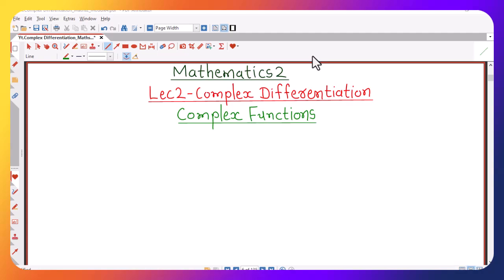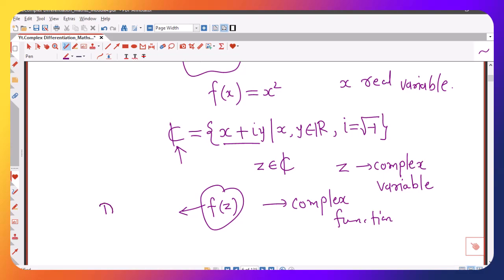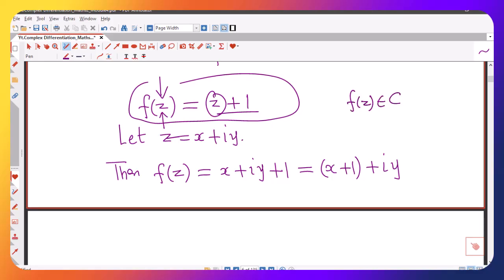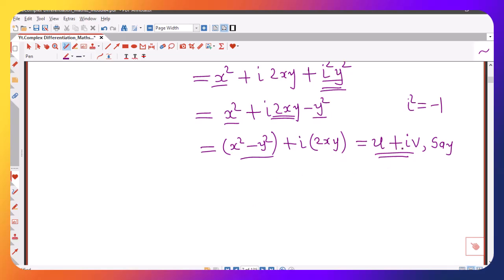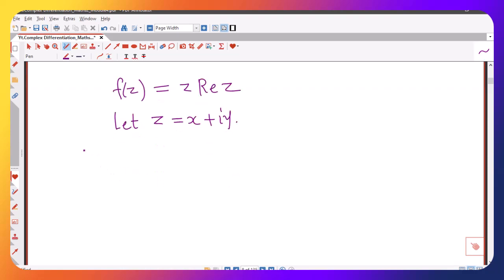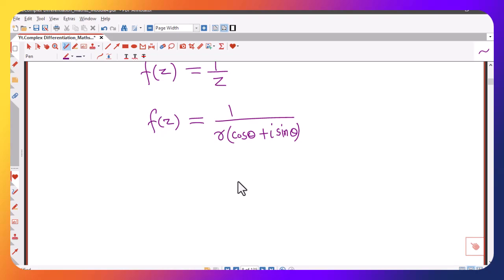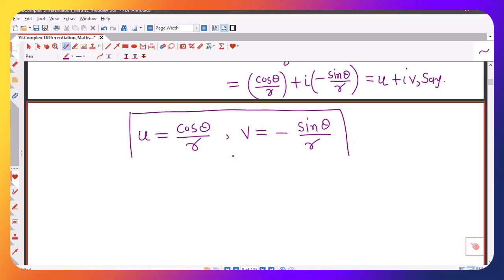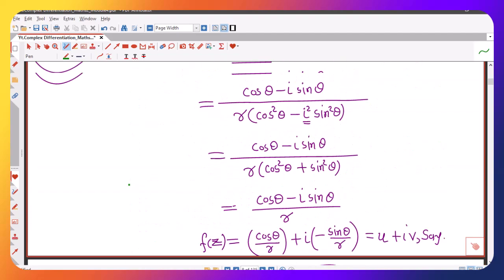Lec2/Complex Differentiation/Complex Functions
In this lecture, we explain the idea of function of complex variable or complex function. We explain how to find the real and imaginary parts of complex function.